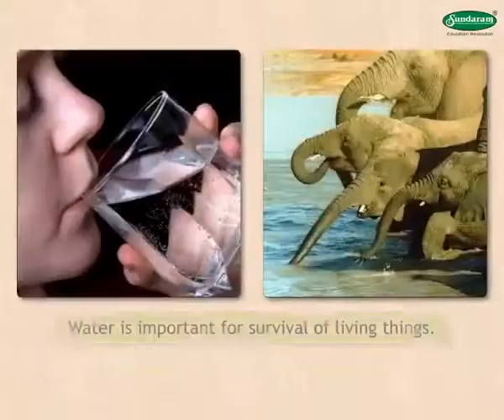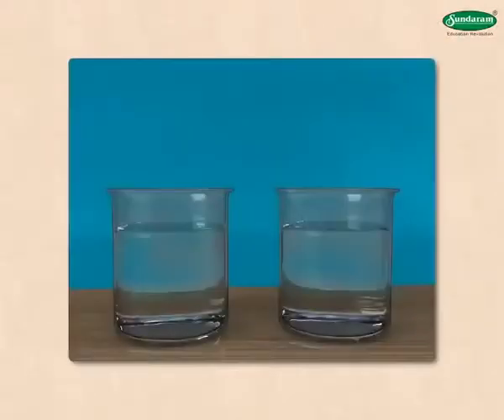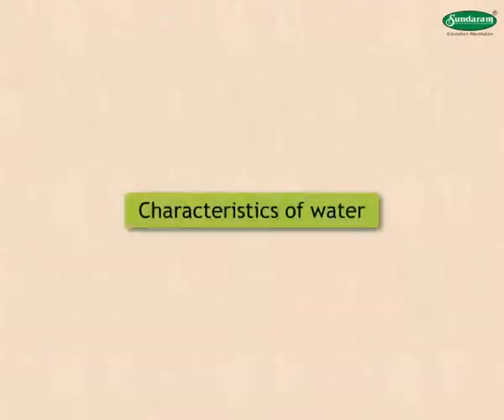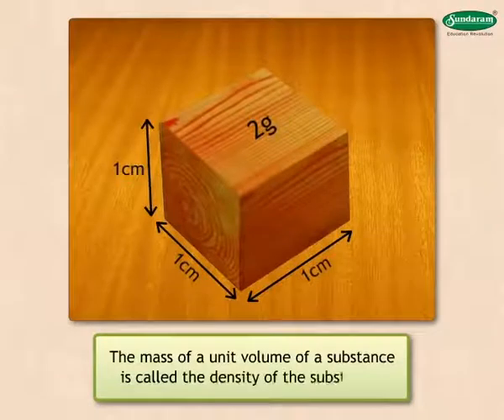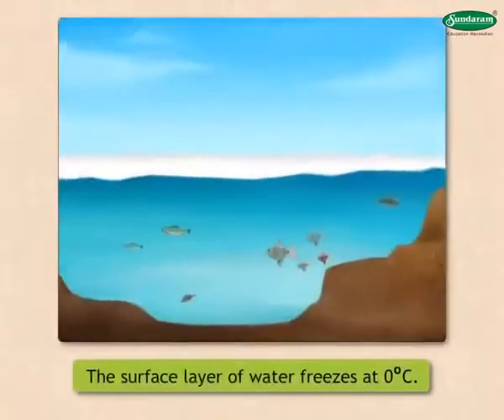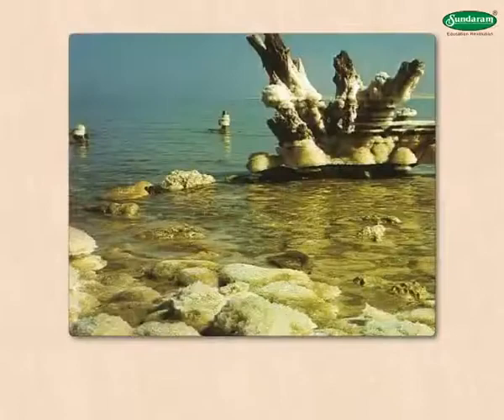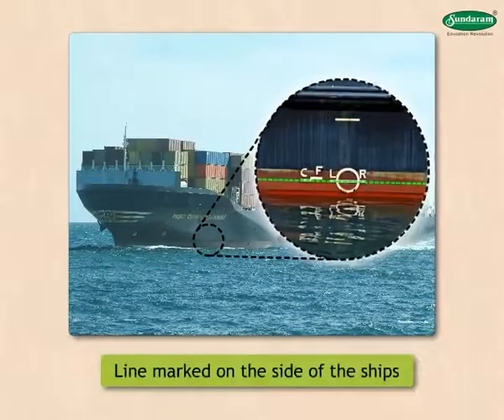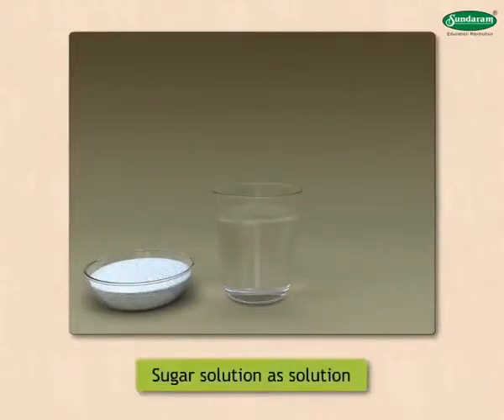Sundaram Eclass Science concepts: Properties of Water